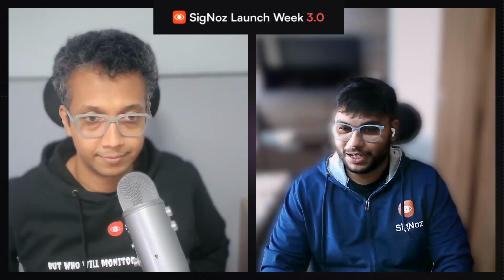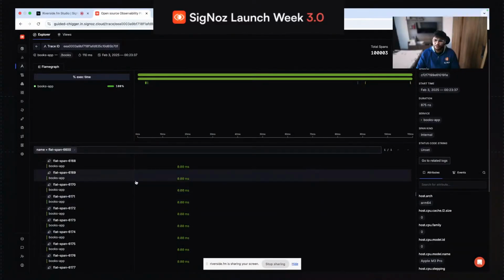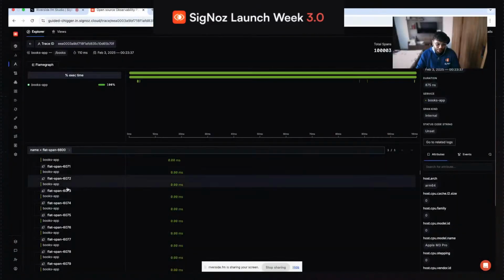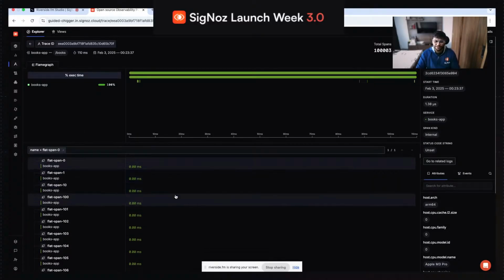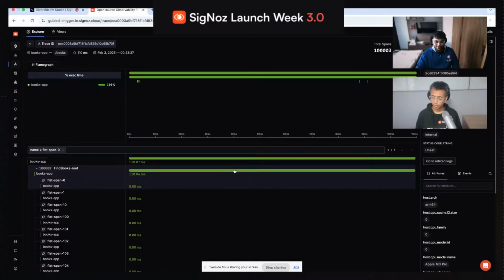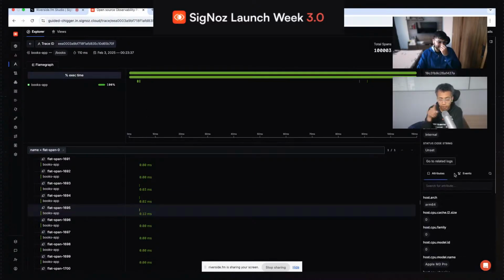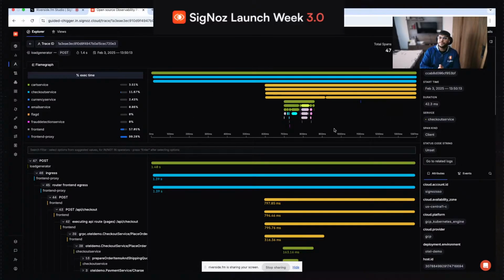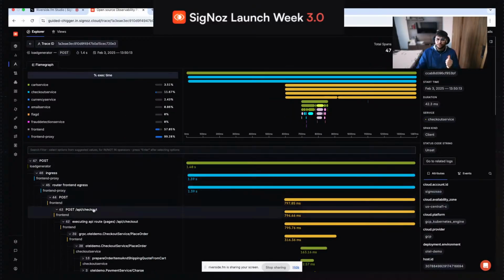Traces Without Limits - Load a Million Spans with SigNoz | Launch Week 3.0 Day 2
SigNoz is now the only open-source distributed tracing tool capable of loading a million spans seamlessly. With our latest improvements, users can navigate, analyze, and debug even the largest traces effortlessly.